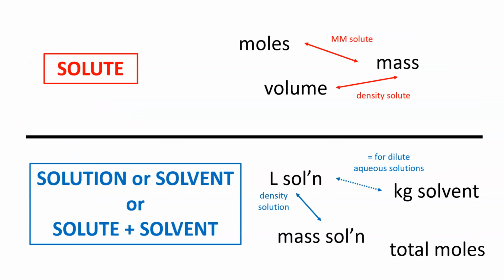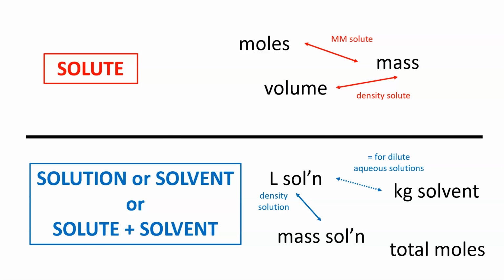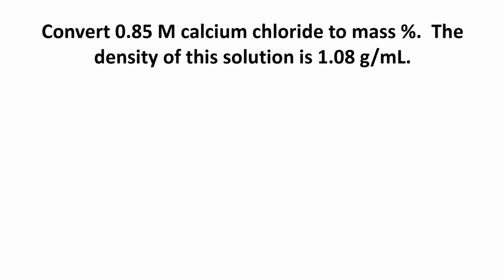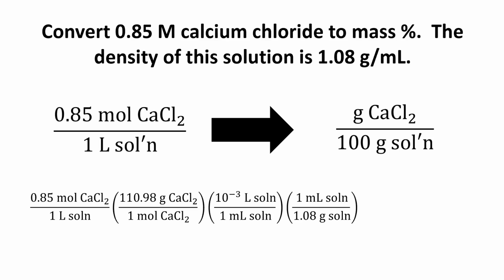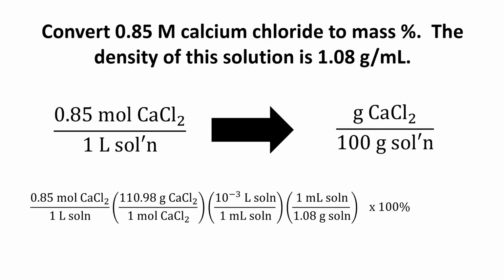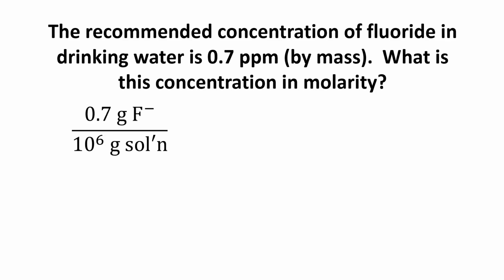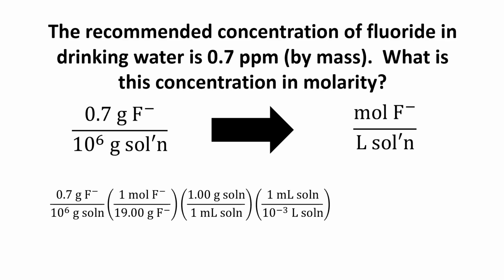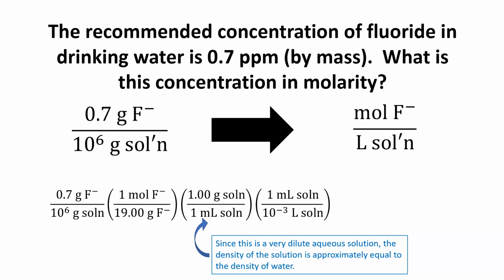Concentration Units III: Converting Among Units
This video looks at a variety of different concentration units and the relationships among the units of the numerators and the units of the denominators.  It solves two problems converting among concentration units.